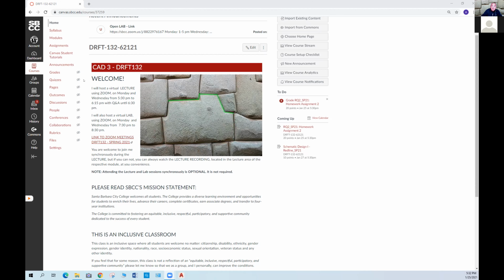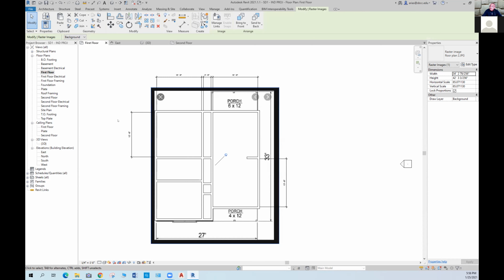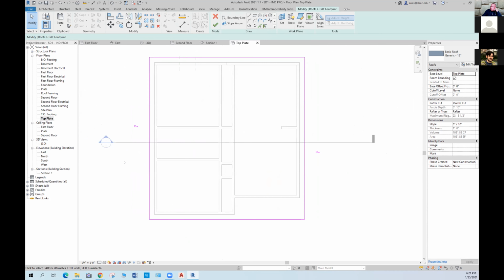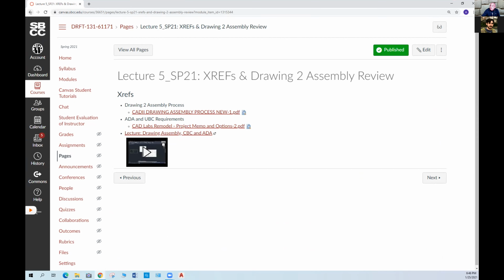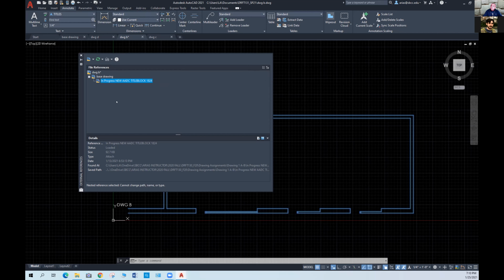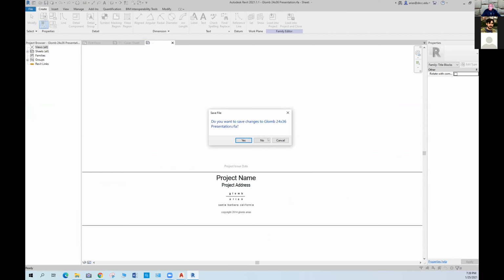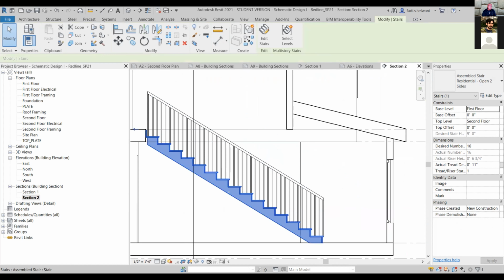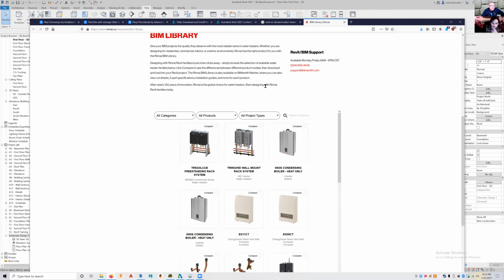DRFT131 0125 SP21